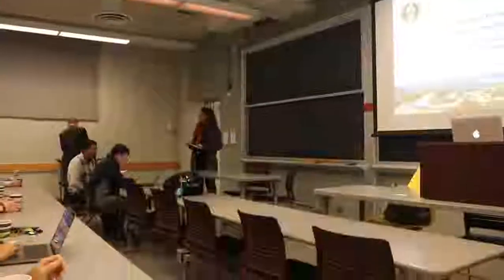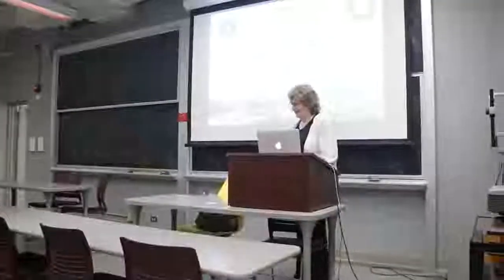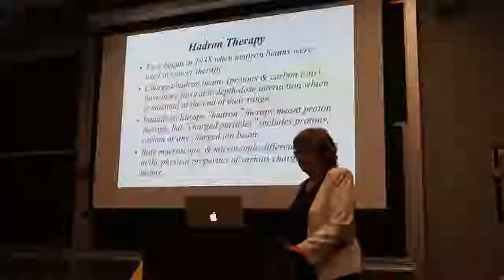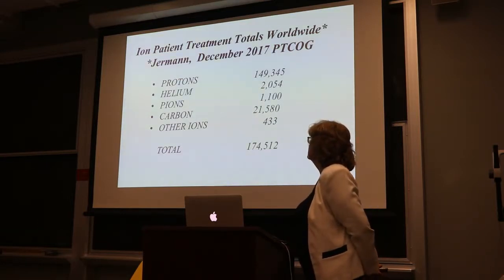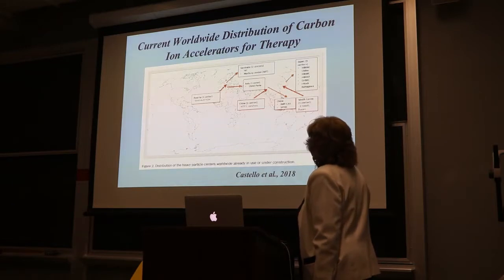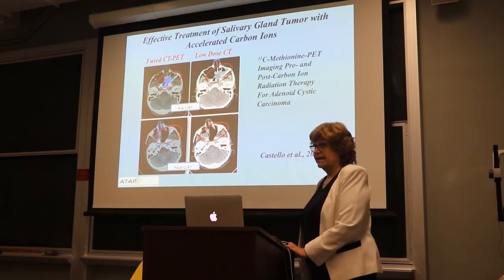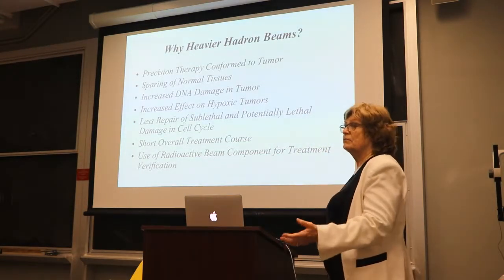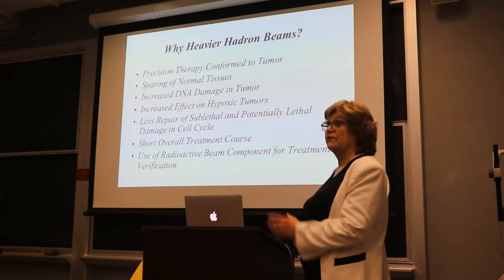Hadron Therapy - Current Progress and Research Issues, Eleanor A. Blakely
Speaker Eleanor A. Blakely - November 26, 2018

Hadron radiotherapy for cancer treatment with protons or carbon ions was originally developed at the Berkeley Laboratory. Today the United States has more than 25 proton treatment facilities nation wide, but no carbon ion radiotherapy (CIRT) facility. Currently, approximately 20,000 cancer patients worldwide have received CIRT, primarily in Asia and in Europe. This presentation will describe the progress made in this field, and the research and societal issues that still must be addressed.